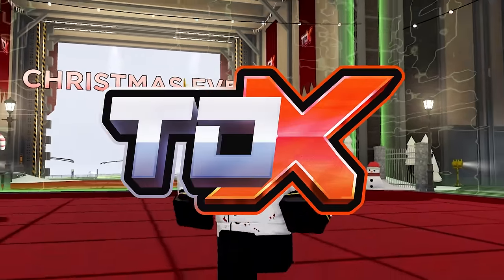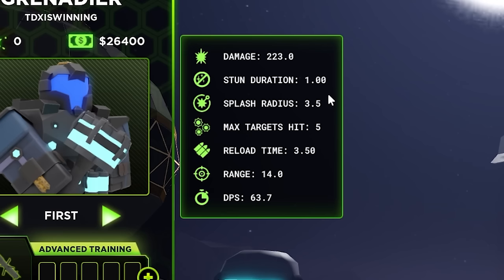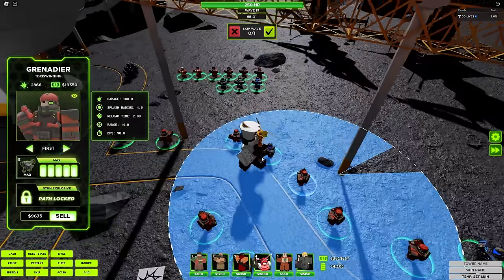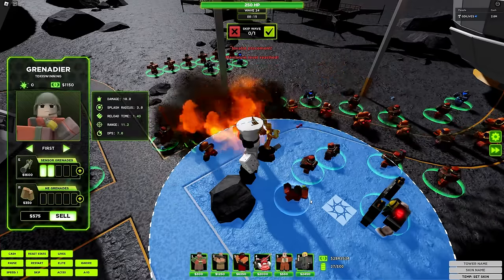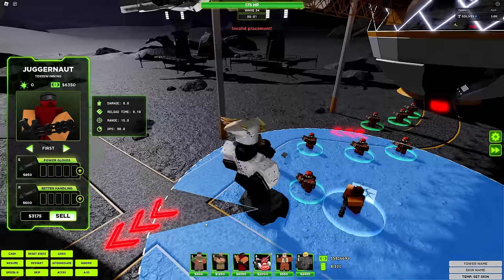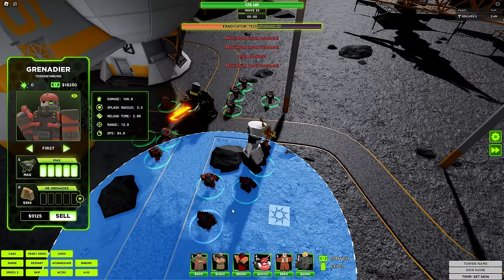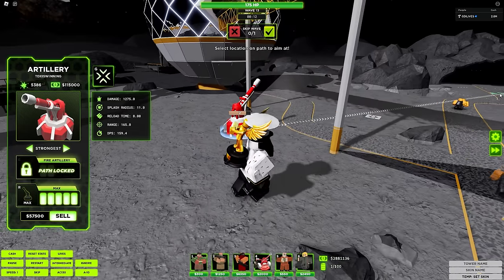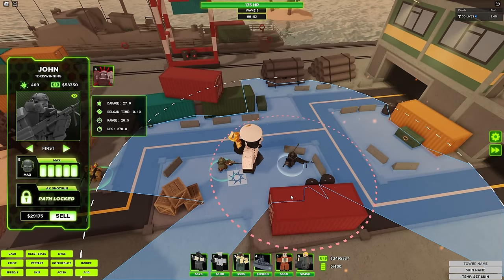New TDX Grenadier Tower.. | ROBLOX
in Tower Defense X a new update has dropped, introducing the Grenadier tower.